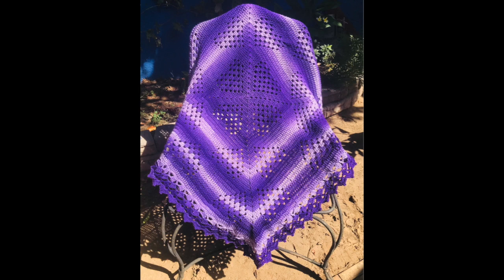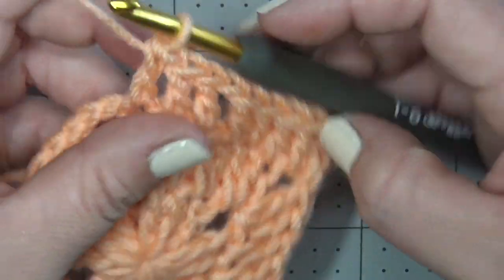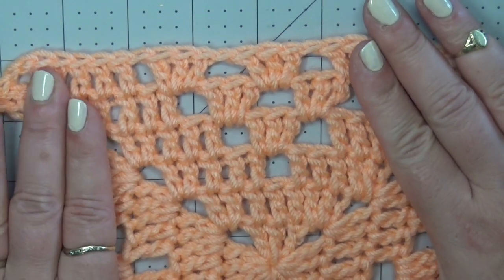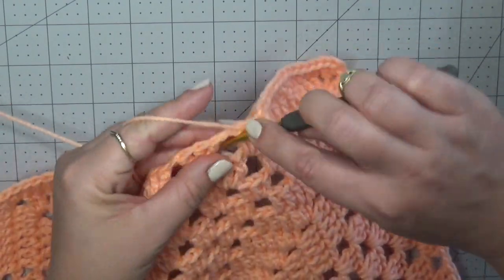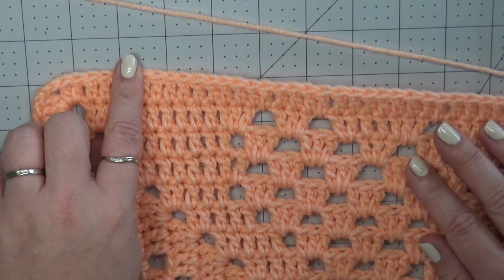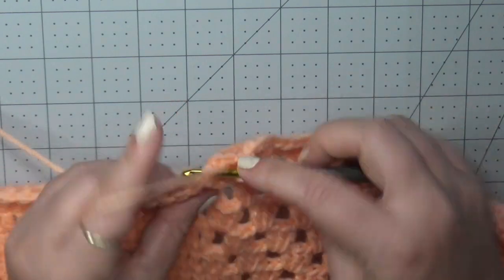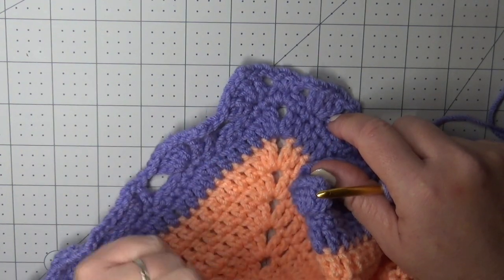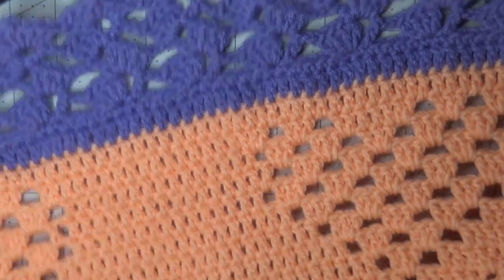"With Love, Granny" in rounds Crochet Afghan Tutorial RIGHT HANDED